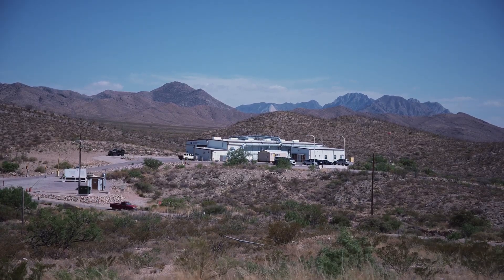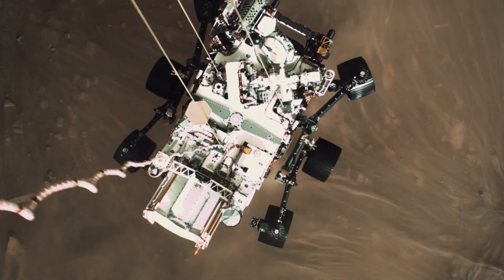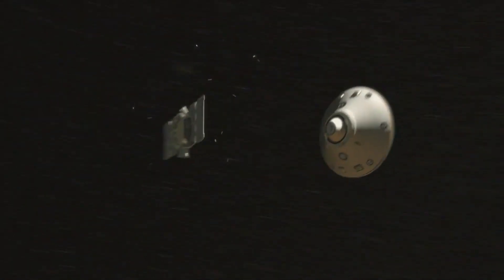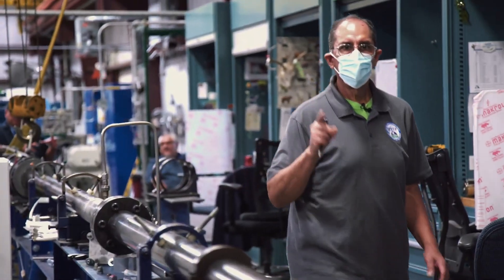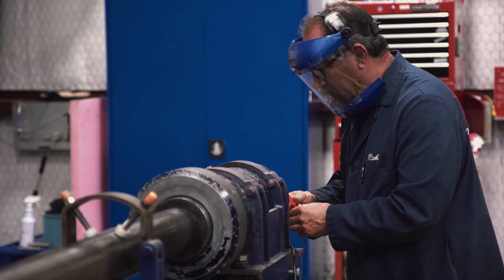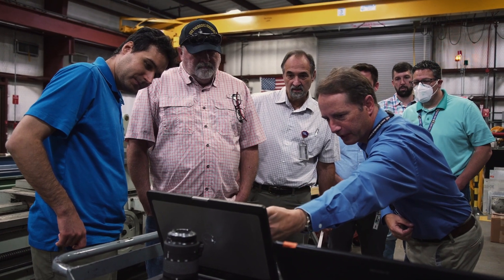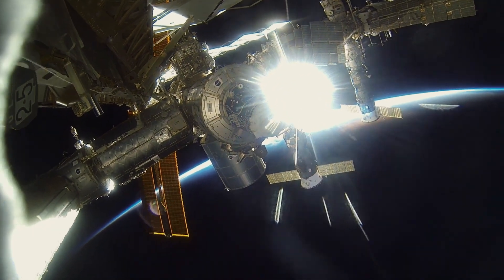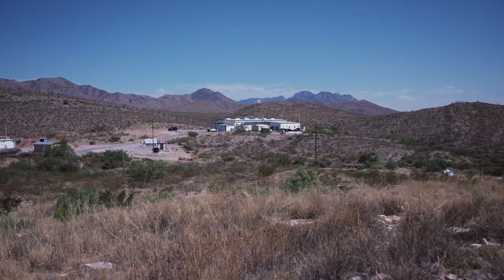NASA's Mars Mission Shields Up for Tests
Set far away from residents and surrounded by dunes, the Remote Hypervelocity Test Laboratory at NASA’s White Sands Test Facility in Las Cruces, New Mexico, has supported every human spaceflight program from the Space Shuttle to Artemis. A team designing shields to protect NASA's Mars Earth Entry System from micrometeorites and space debris traveled to this facility to safely recreate dangerous impacts, and to test the team’s shields and computer models. Video Credit: NASA’s Goddard Space Flight Center James Tralie (ADNET): Lead Producer Lead Editor Videographer Sam Molleur (NASA/JPL): Producer Videographer Dave Hendon (NASA/White Sands): White Sands Videographer Support Marcus Sandy (NASA/White Sands): Manager, White Sands Hypervelocity Testing Dennis Garcia (NASA/White Sands): .50-Caliber Test Conductor Russ Stein (NASA/Goddard): Micrometeoroid Protection System Product Design Lead Bruno Sarli (NASA/Goddard): System Engineer for CCRS Art Pardo (NASA/White Sands): White Sands Lead Electrical Technician Animations from NASA/CILabs, NASA/JPL, and ESA Music is "Tumbleweed" by Paul Osborne, "Old as the Hills" by Matthieu Ouaki, and "Texas Moon" by Anders Johan Greger Lewen of Universal Production Music. This video can be freely shared and downloaded While the video in its entirety can be shared without permission, the music and some individual imagery may have been obtained through permission and may not be excised or remixed in other products.